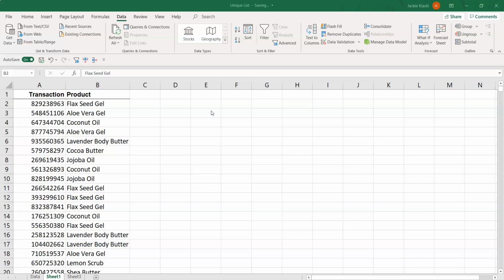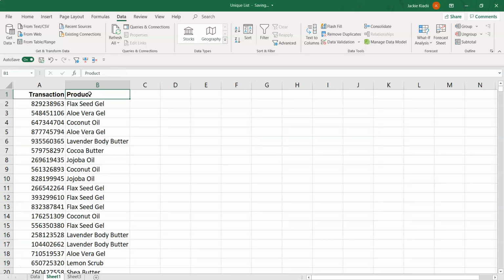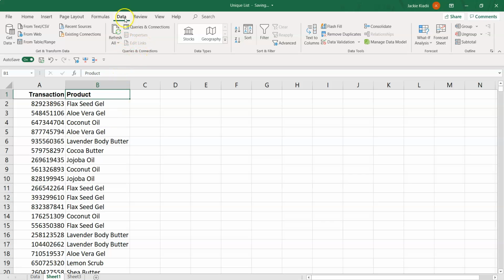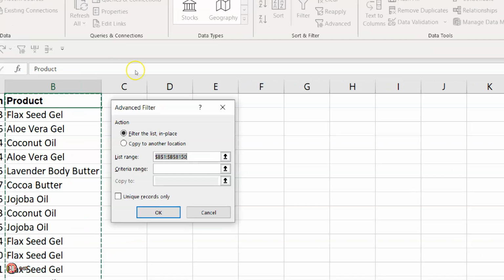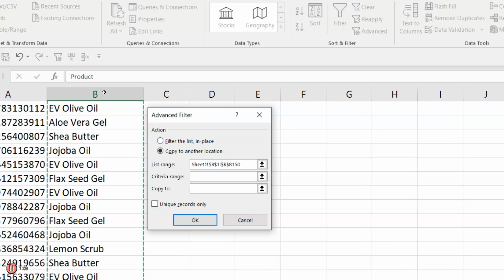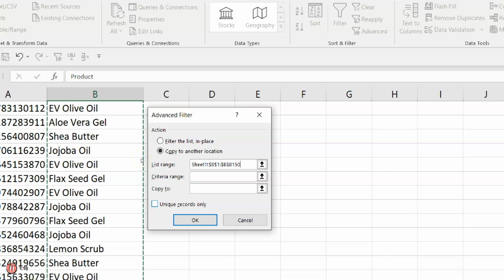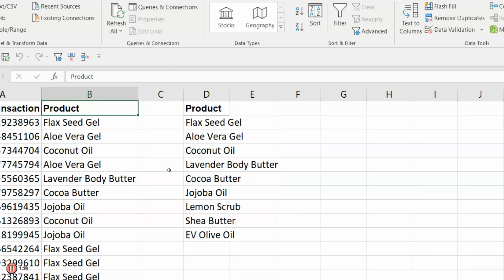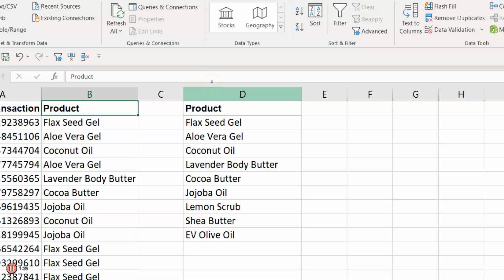ExcelTip - How To Get A List Of Unique Items